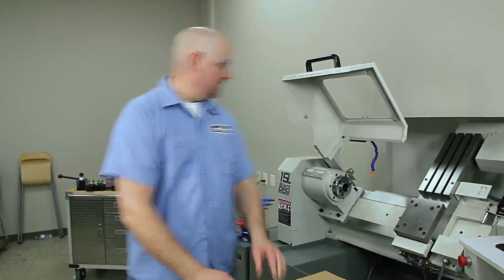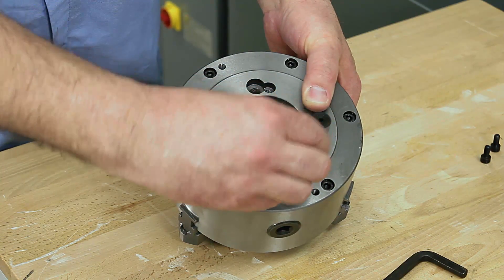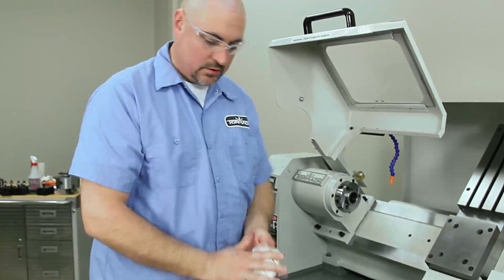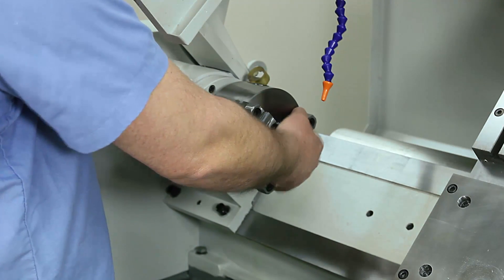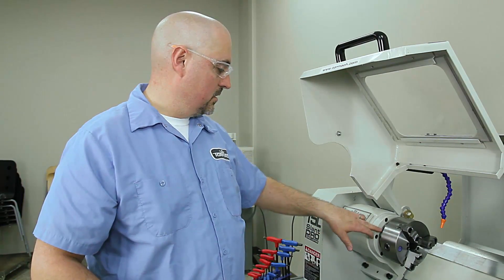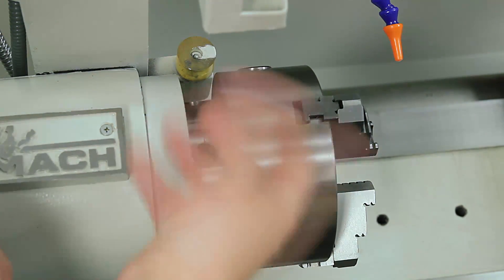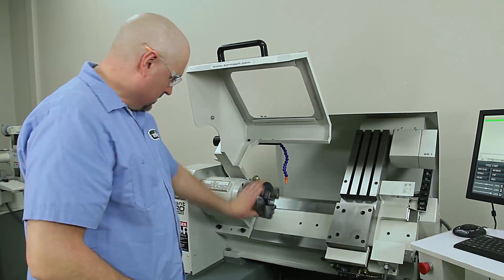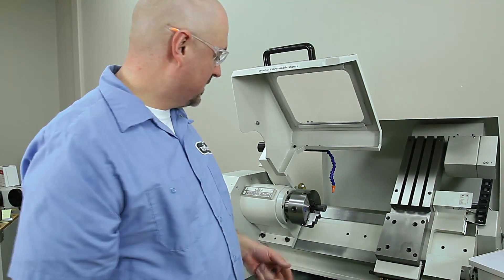How to Install and Use a D1 Lathe Chuck - Tormach CNC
This video demonstrates how to properly install a D1-4 Lathe Chuck on the Tormach 15L Slant-PRO CNC Lathe.